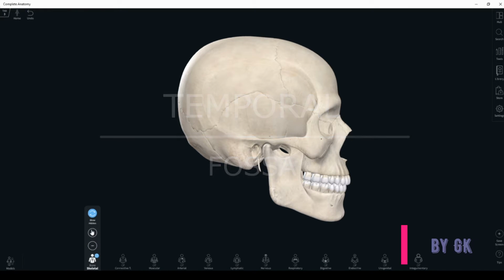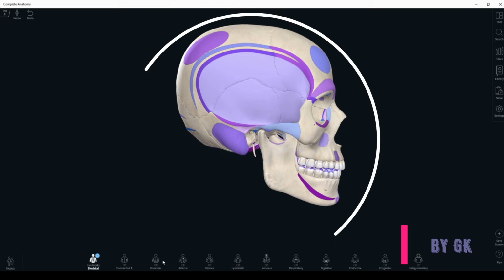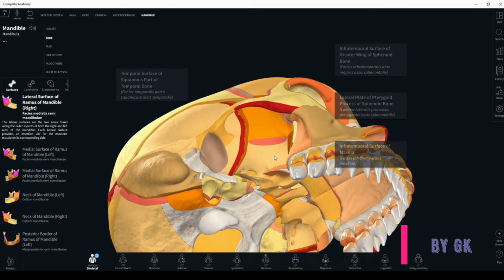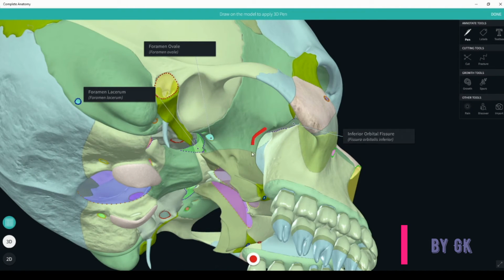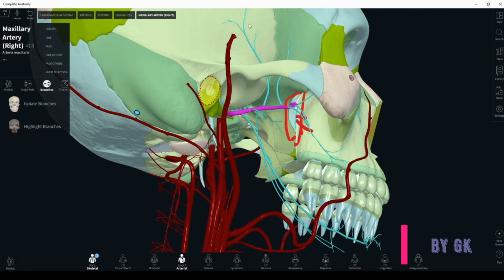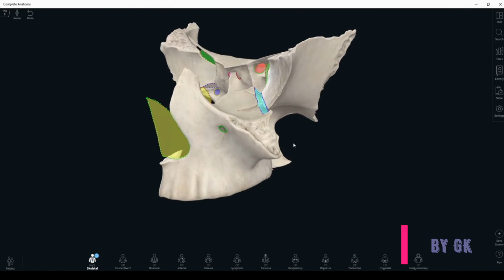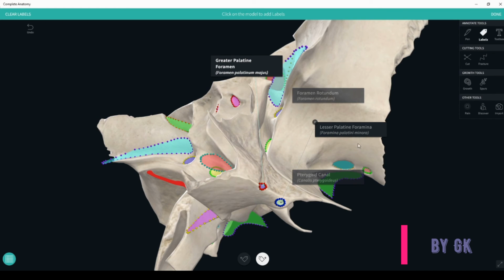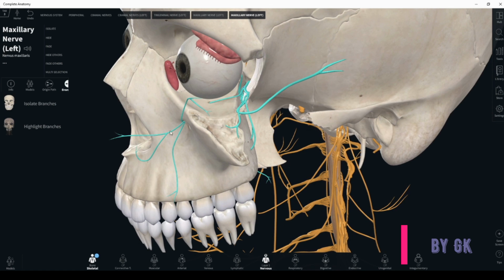Topography of the skull. Temporal fossa, Infratemporal fossa, Pterygopalatine fossa